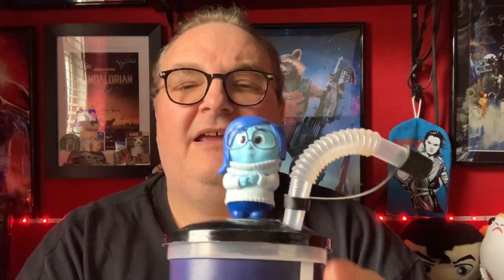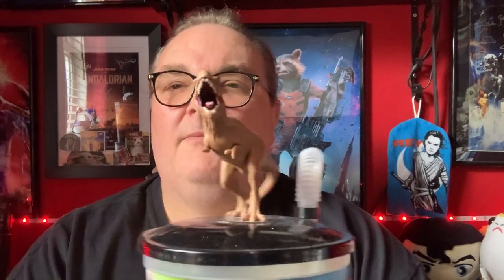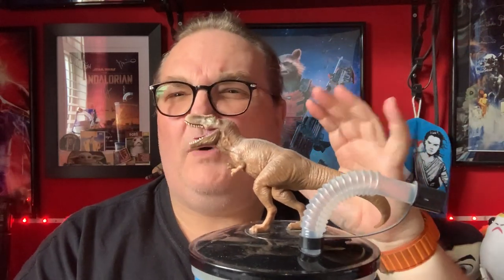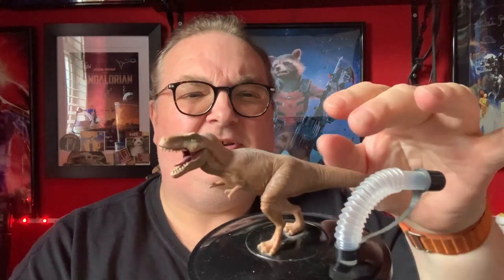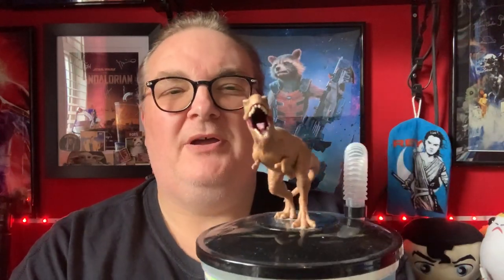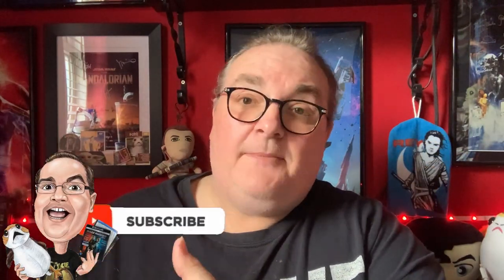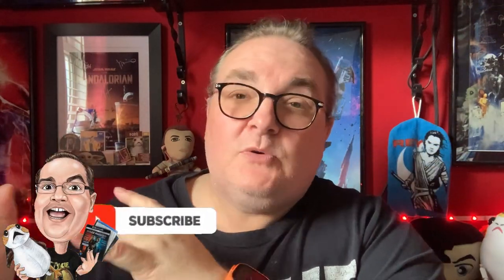Collectable Cinema Cups Collection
Hey folks, bit of a different video today. I’m this video I’m showing my collectable cinema cup collection.

🔹Facebook Group - Big Pauly Chatting Movies & TV

Denon AVR-2200W Receiver / Atmos DTS:X
SkyQ mini-box

Big Pauly